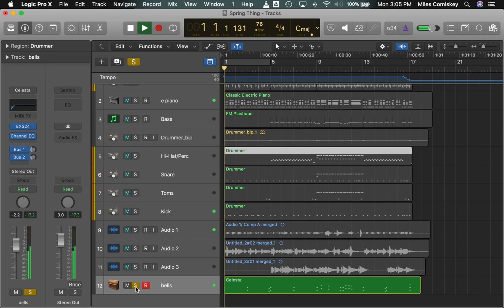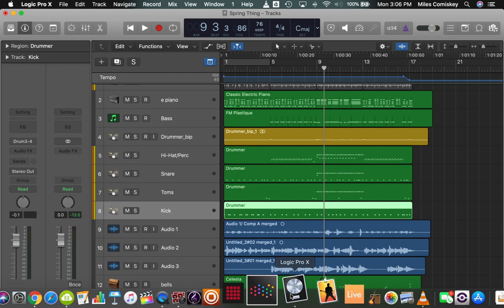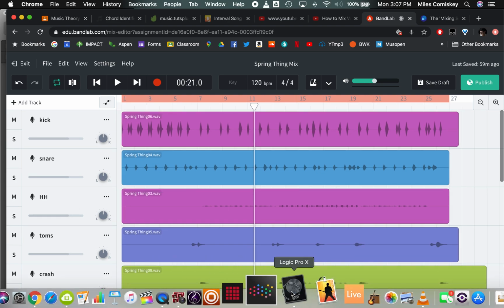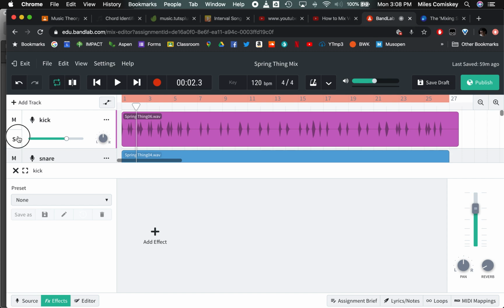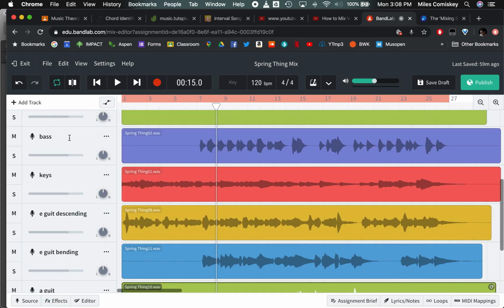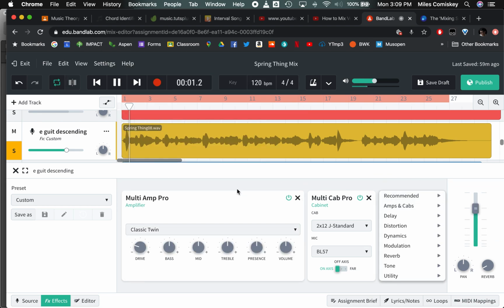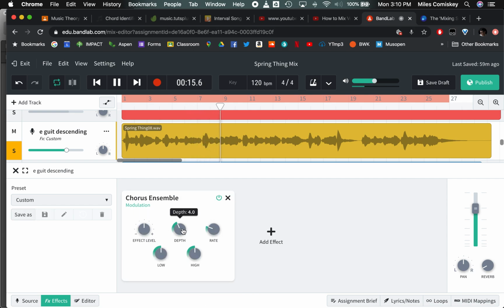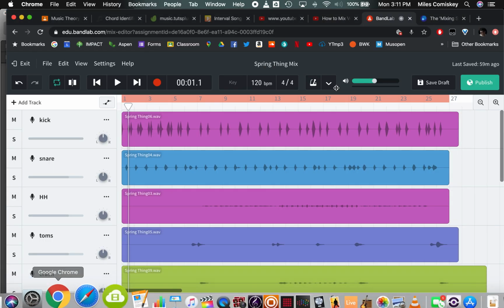Comiskey's Quaran-teaching: Mixing & Mastering #3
Describing a project option using STEMs